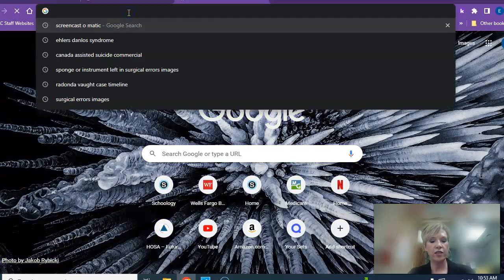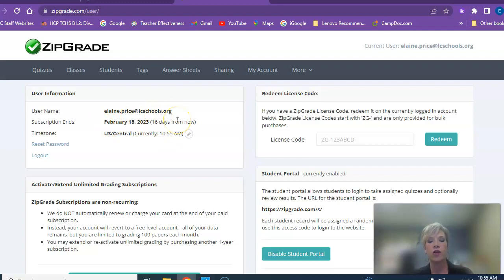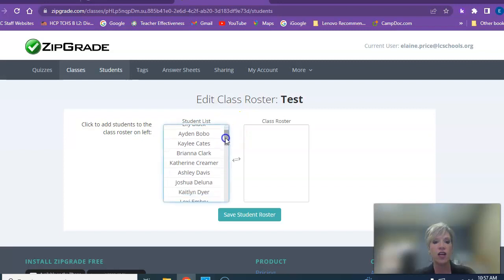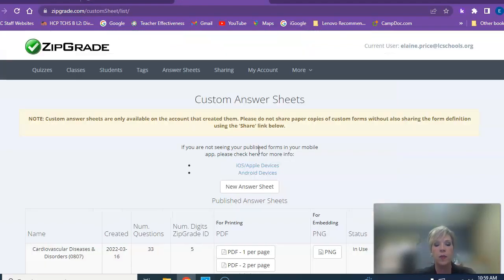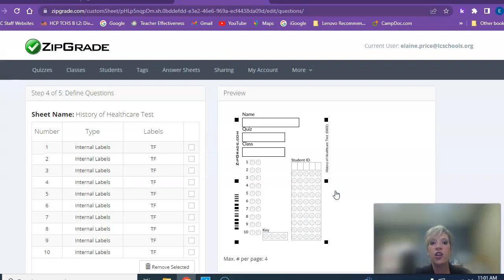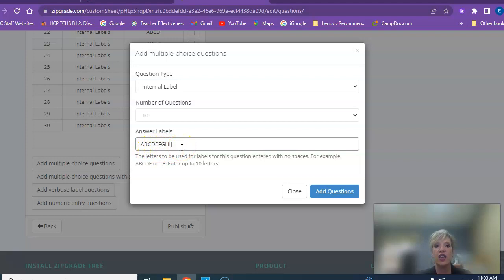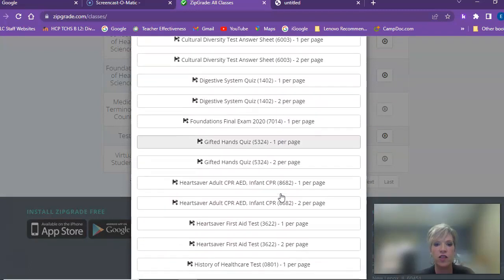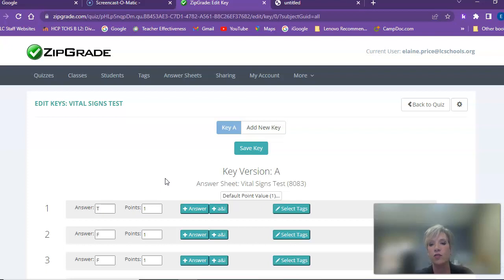How to use Zipgrade for Teachers Part 1